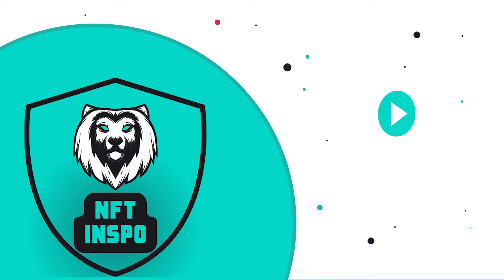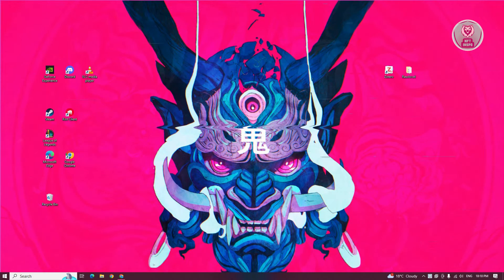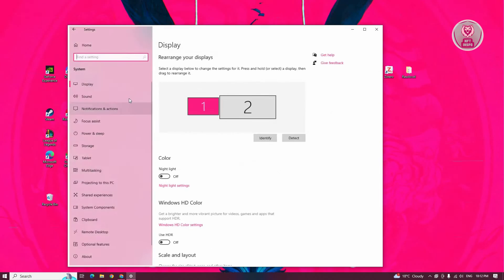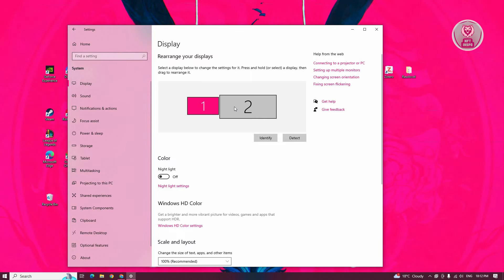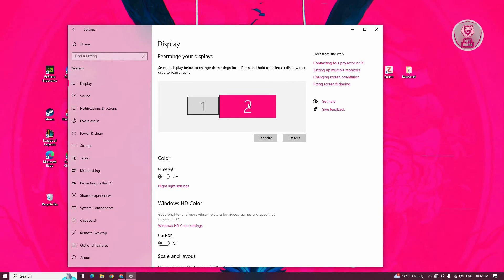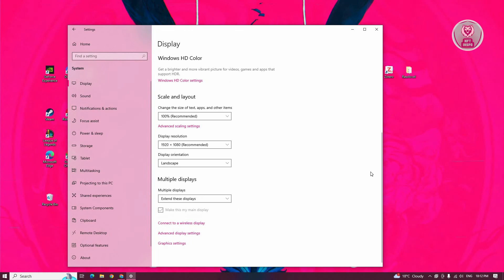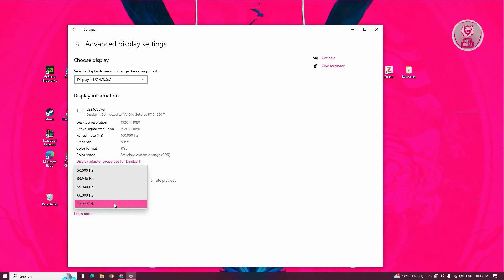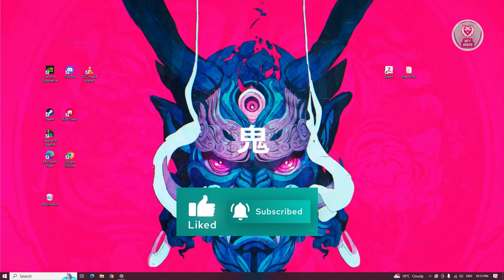How To Fix Onn Monitor Not Working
If you want to be able to fix your onn monitor not working, then this video will be perfect for you!